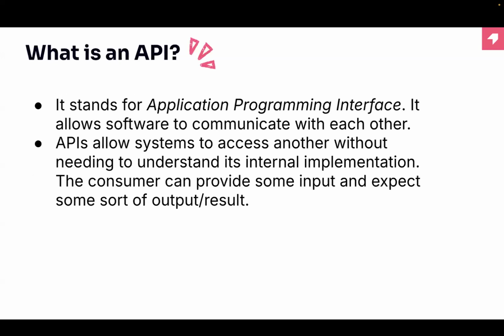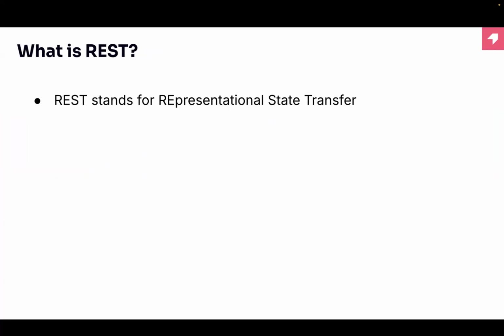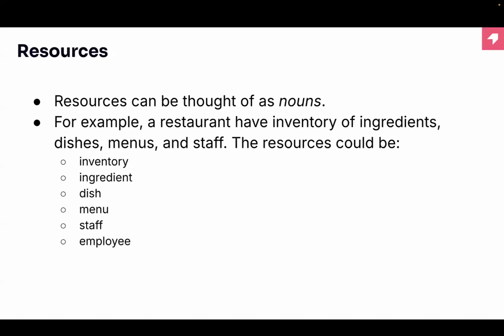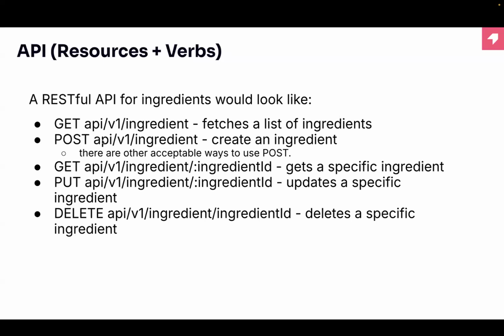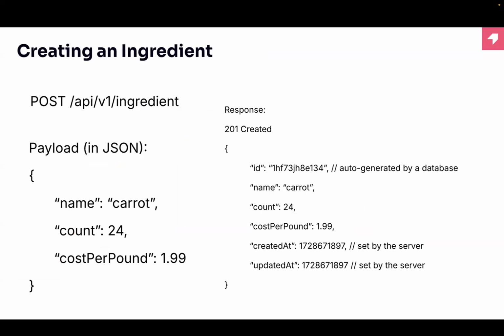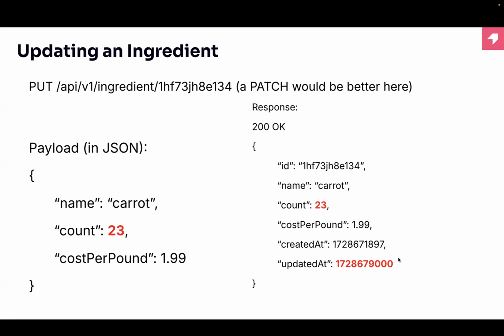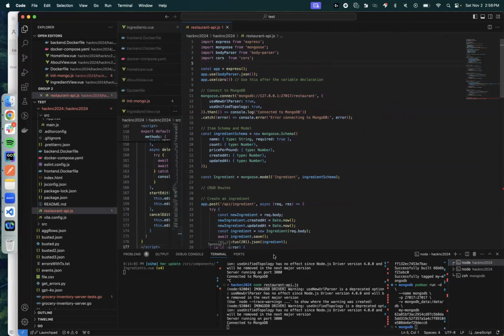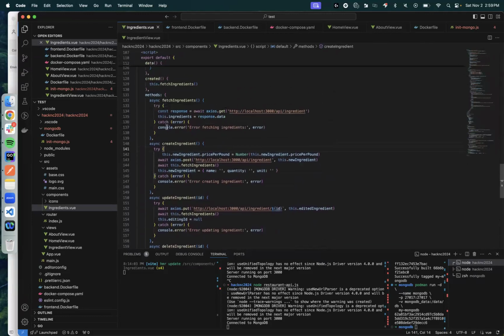Pendo's RESTful API Workshop